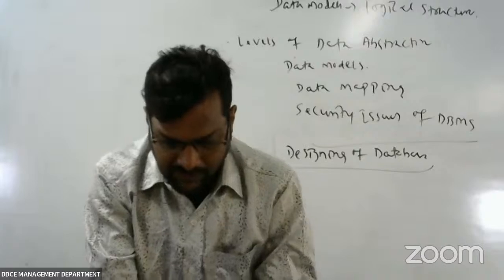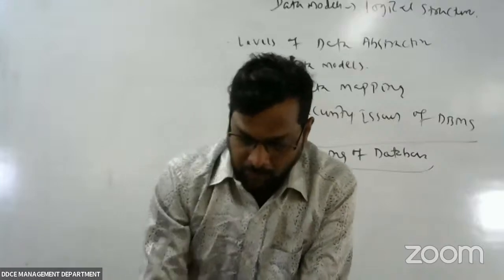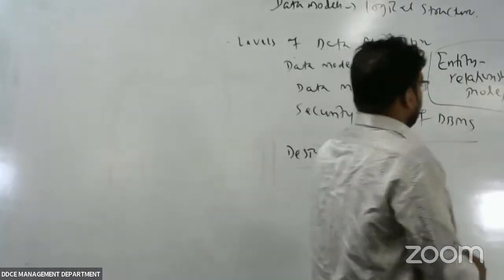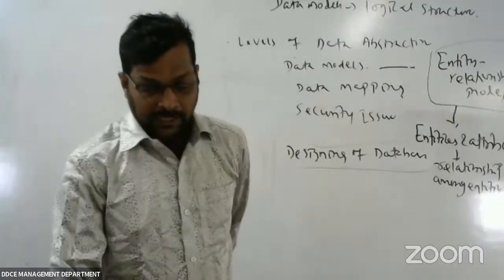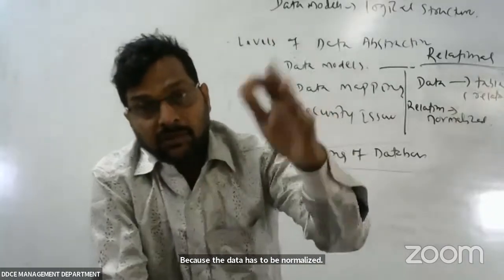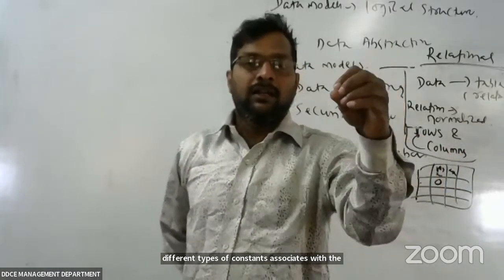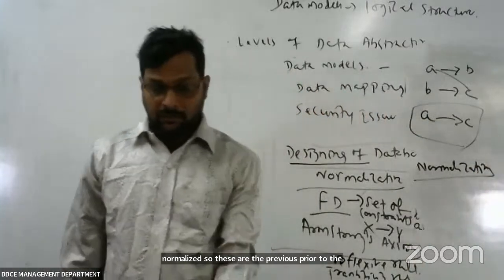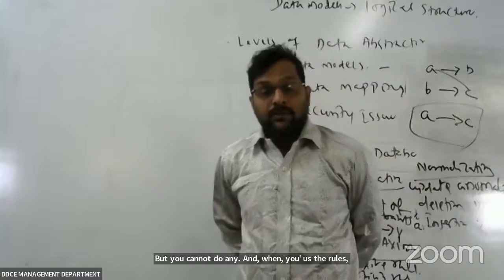MBA 3RD SEM PCP-MIS